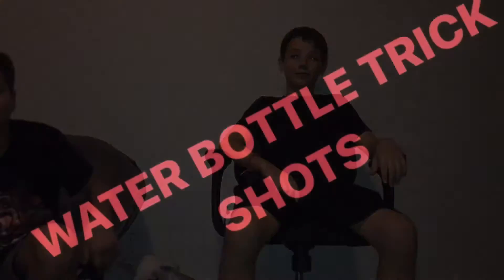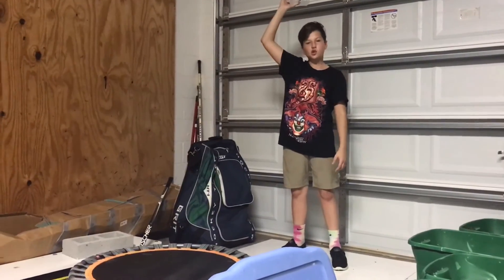WATER BOTTLE TRICK SHOTS!!!!! (Unbelievable)